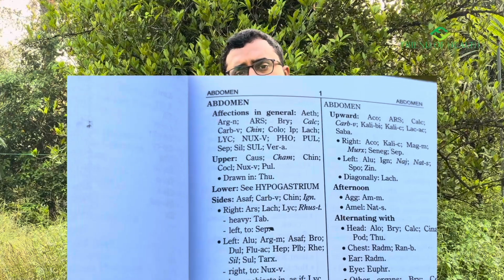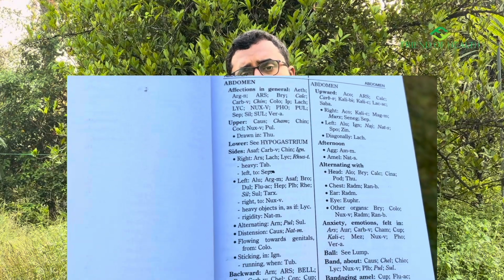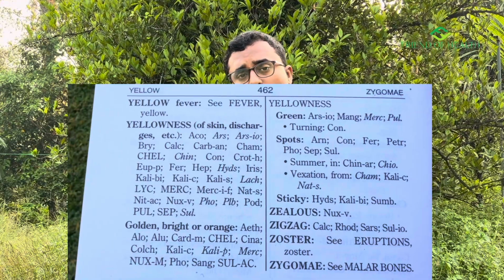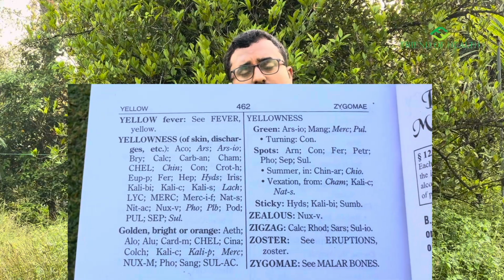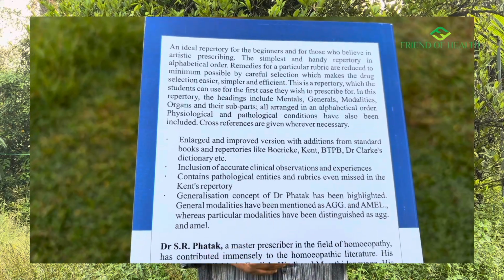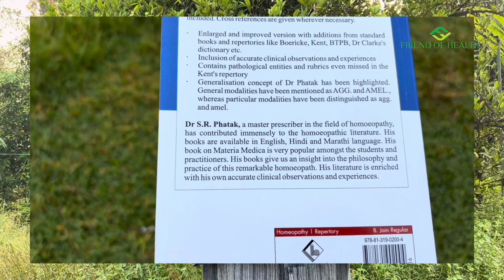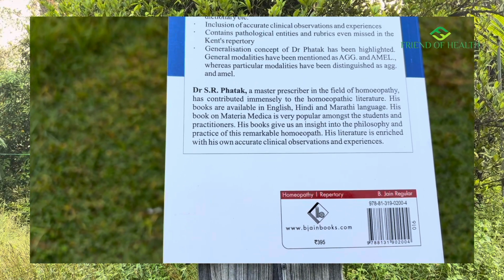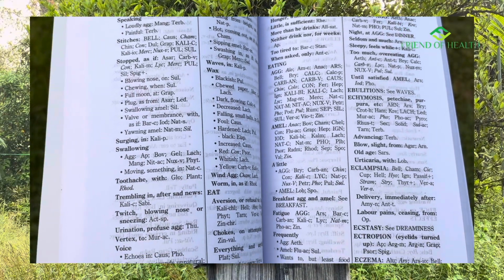Don’t Miss This! One Predicted UPSC/AIAPGET Question Inside This Book Review | Dr.Mohammed Salih.M.A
This video is a review of the book “A Concise Repertory of Homeopathic Medicines” by S.R. Phatak.

An ideal repertory for beginners as well as practitioners who appreciate artistic and accurate prescribing. Dr. Phatak’s work aims to simplify the difficulties faced by prescribers by presenting rubrics and remedies in a clear, concise, and easily accessible format.

This repertory stands out for its alphabetical arrangement, making it extremely user-friendly and handy for quick reference. It is equally beneficial for students working on their very first case and for practitioners who require a compact yet reliable repertorial guide.

The remedies under each rubric are carefully selected and reduced to the minimum necessary, ensuring precision and efficiency in remedy selection. The repertory also includes pathological entities and rubrics that are not found even in Kent’s repertory, enhancing its clinical usefulness.

Based on:
This work is an alphabetized re-working of Boger and Boenninghausen’s philosophies. It is primarily based on Boger’s Synoptic Key and follows the same analytical and synthetic approach to repertorization.

A valuable clinical companion, this repertory enables homeopathic students and practitioners to sharpen their art of prescription with clarity and confidence.

For non-android users - use the organization code as JATHJ and your phone number in the place of the Phone number.

Follow the Friend of Health Whatsapp channel for updates -

Dr.Mohammed Salih.M.A

A Concise Repertory of Homeopathic Medicines by S.R. Phatak
Concise repertory book by Phatak
Phatak’s repertory book, repertory book by Phatak
Alphabetical repertory book
Alphabetical repertory book by Phatak.